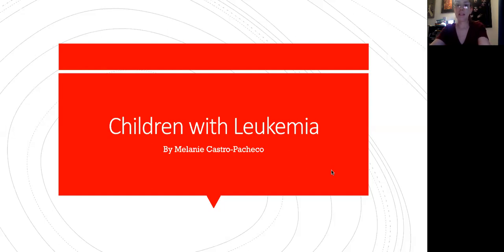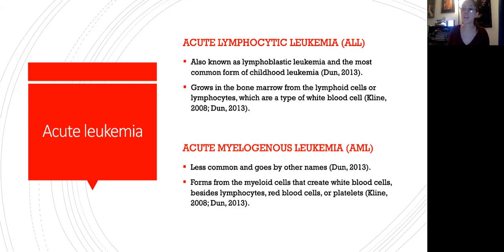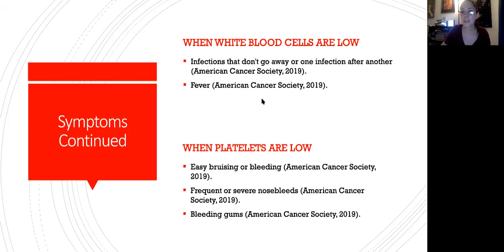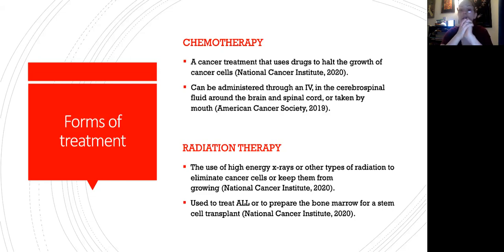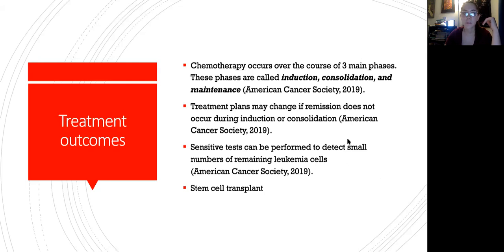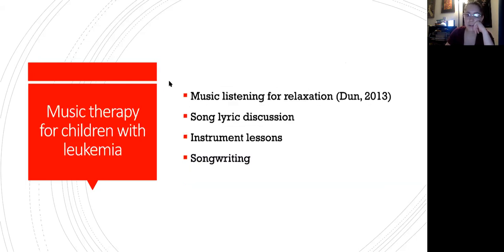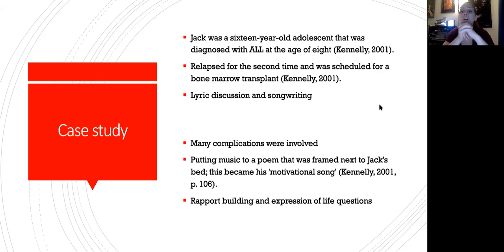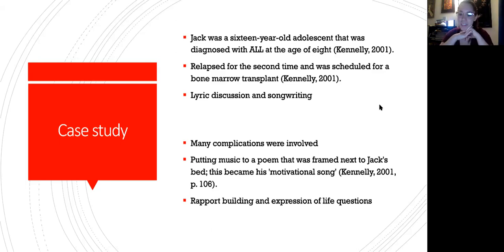Children with leukemia - Music therapy in medicine